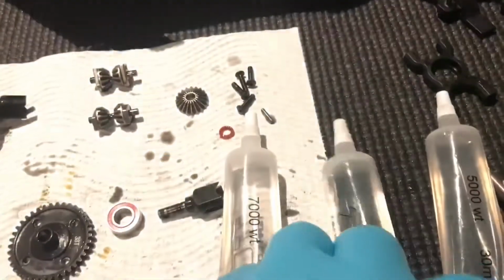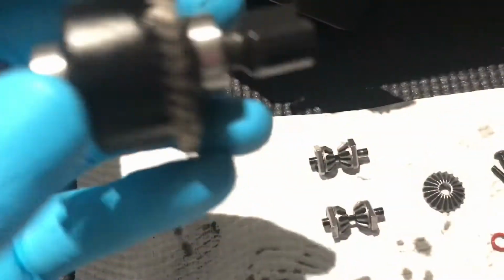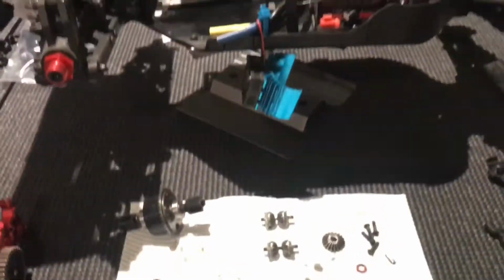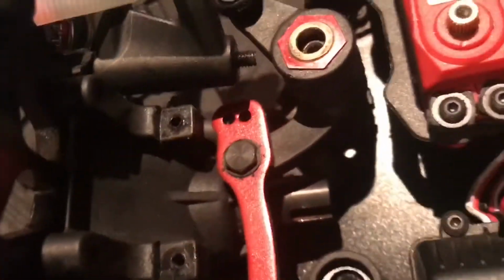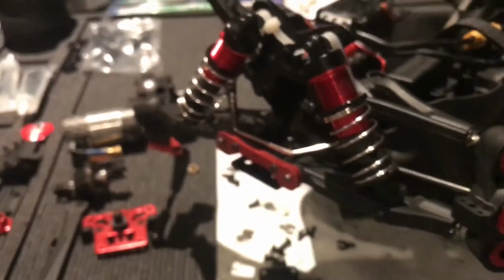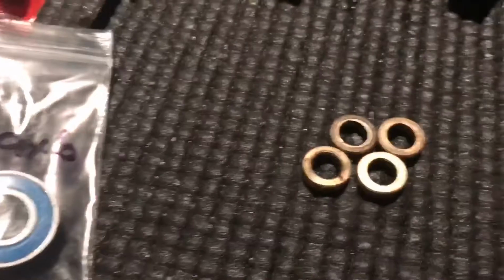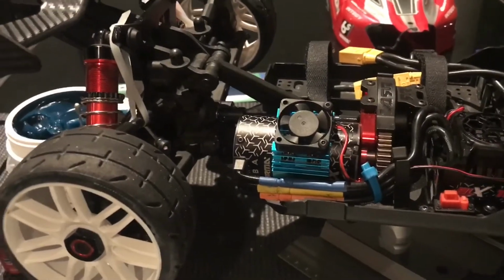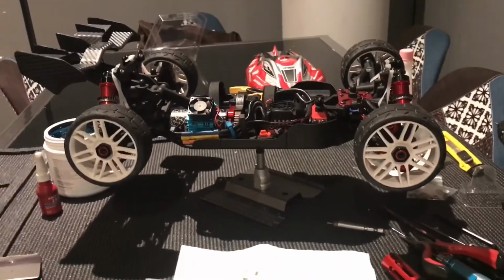Arrma Typhon Diff Rebuild with Ceramic bearings Episode 8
Time to overhaul the diffs in the Typhon and get some sealed ceramic bearings in and put new steering sealed bearings in
Hopefully this will get me a few more mph on my next speed run.

Phone mount